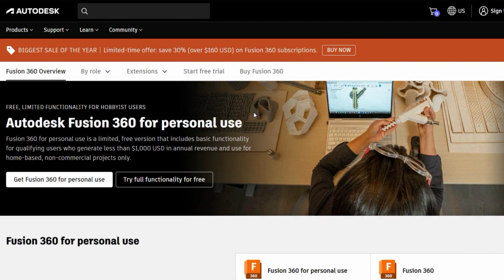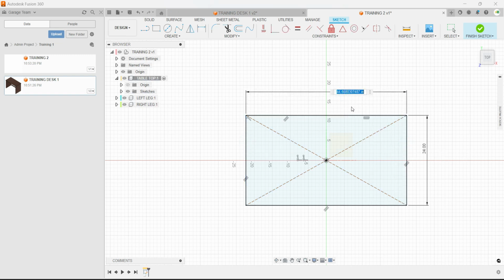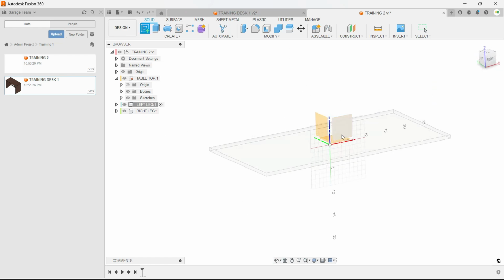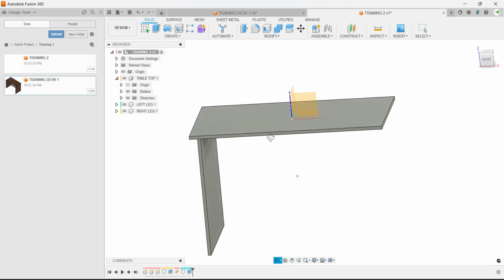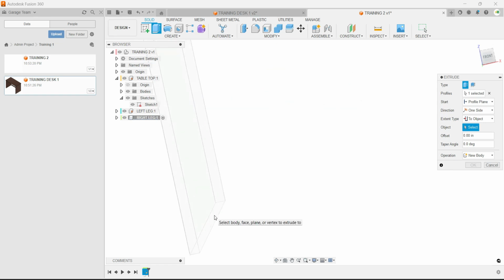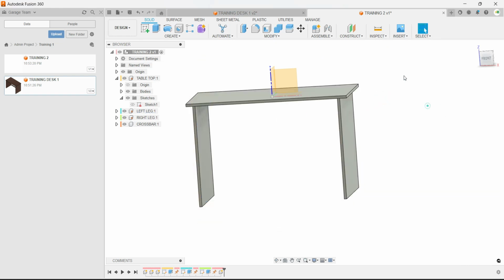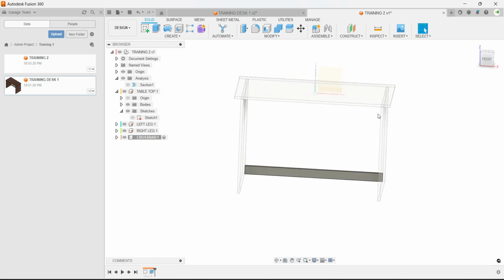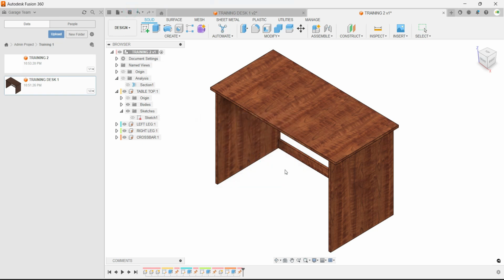Design A Desk In 10 mins | E6 - Fusion 360 Tutorial for Beginners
Welcome to neilthegarageguy or Neil the garage guy channel.